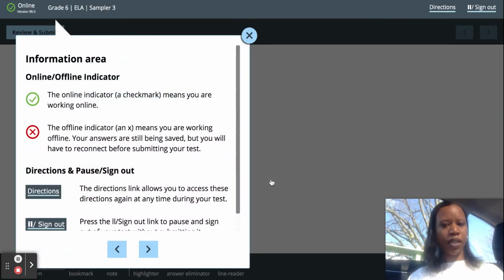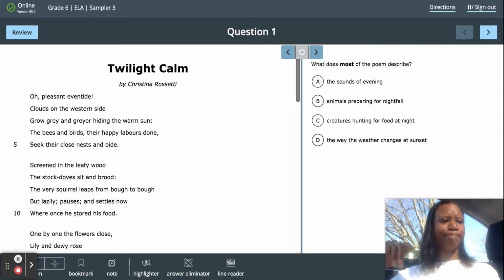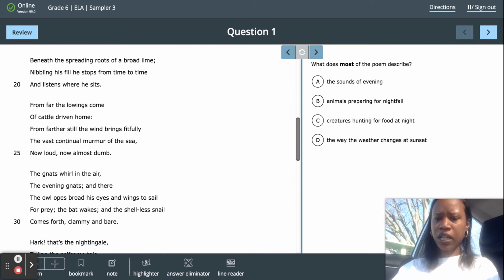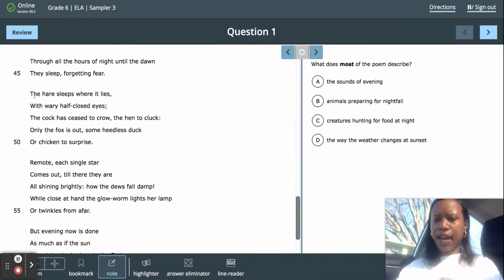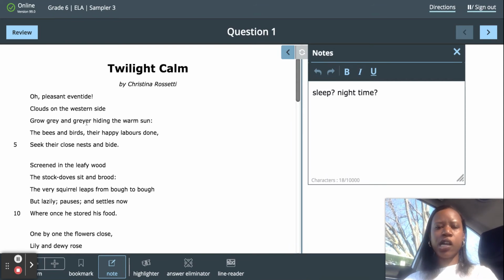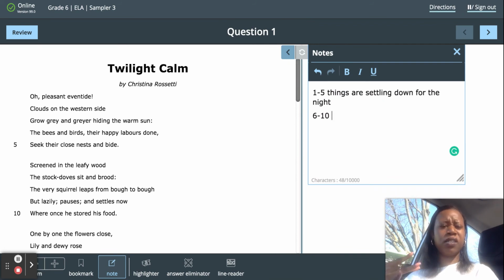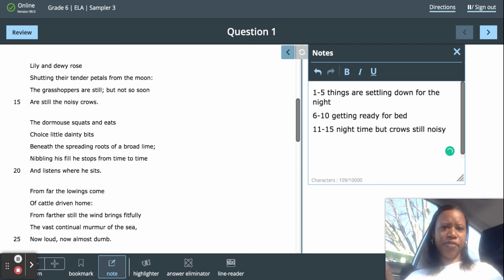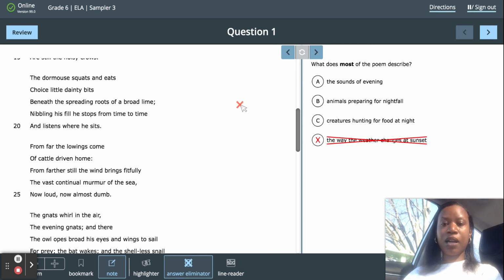NYS Test prep: Twilight Calm